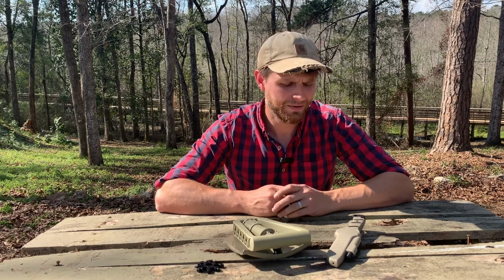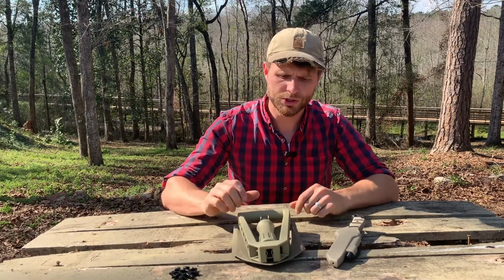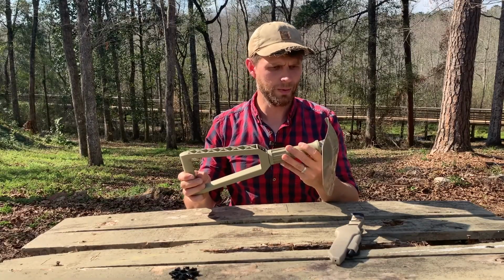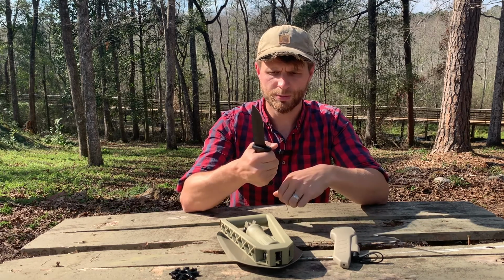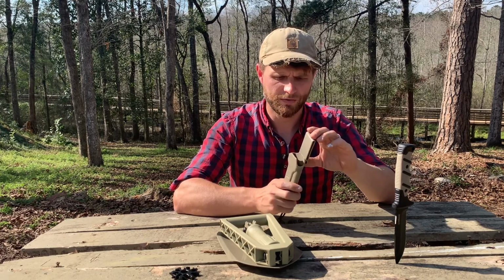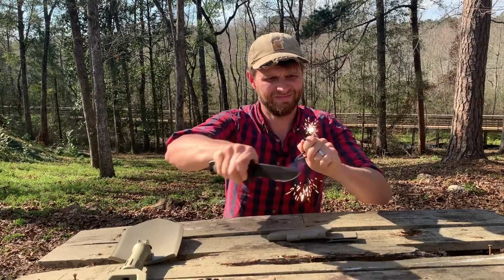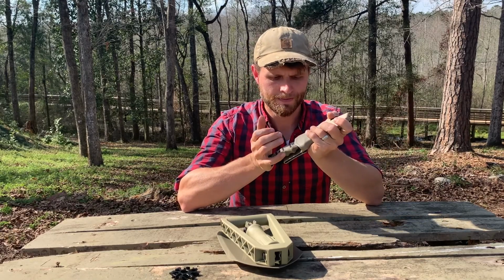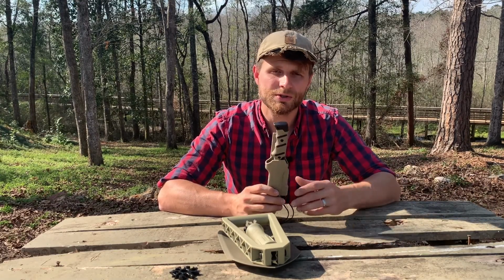Camillus "Adventure Pack" Unboxing and Honest Review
In this video, I unpacked and review the Camillus Adventure Pack that I found at my local Wal-Mart for $20 and this is an honest review, reaction and demo of the pack.

See what gear I use and recommend by clicking